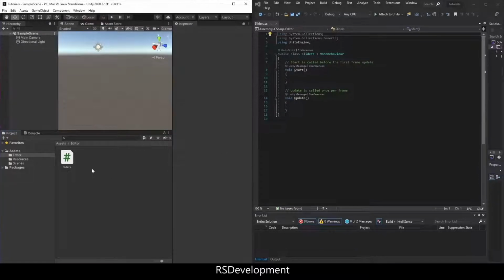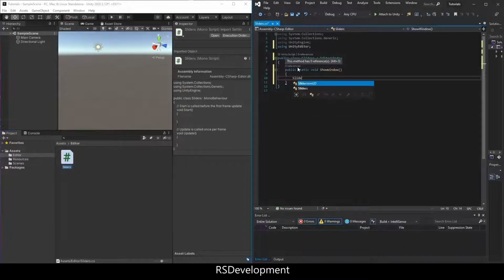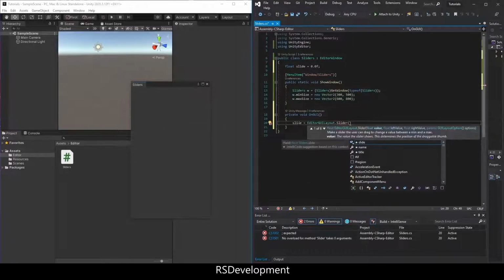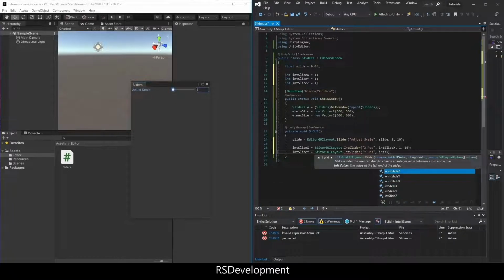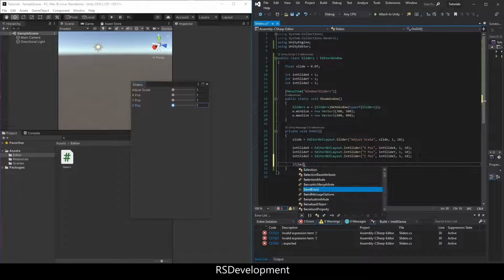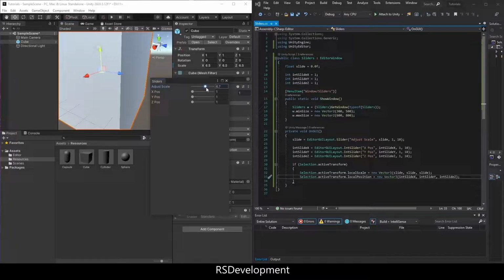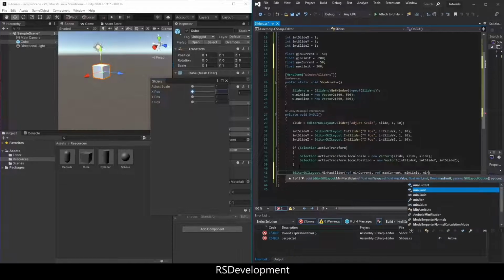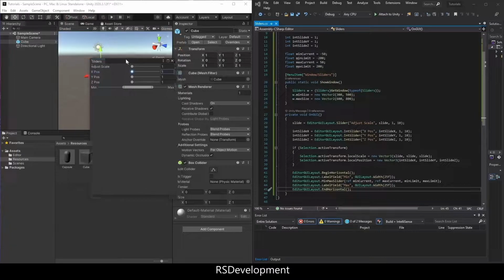Sliders - Unity EditorWindow Tutorial (Slider, IntSlider, MinMaxSlider)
Chapters
00:00 Creating a custom window
01:06 Regular Slider
01:44 IntSlider
02:42 Using the Sliders
03:41 MinMaxSlider

This quick Unity tutorial covers how to set up and use the different sliders in a custom Editor Window!